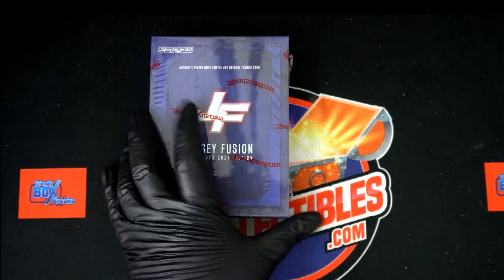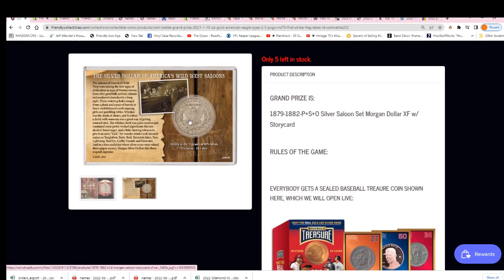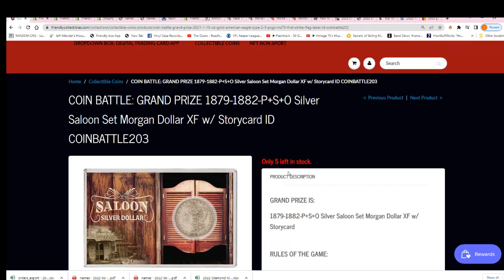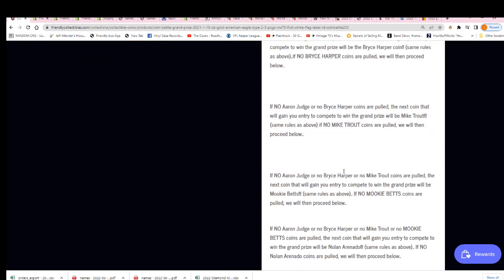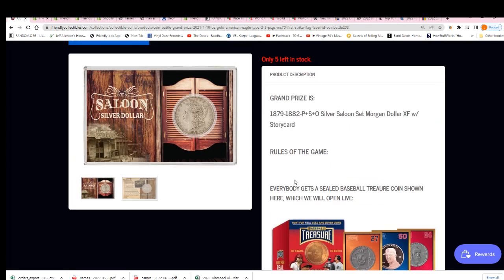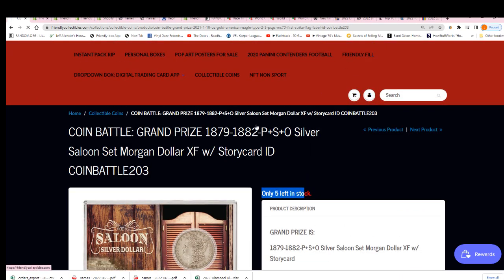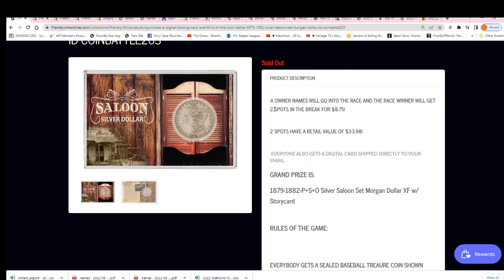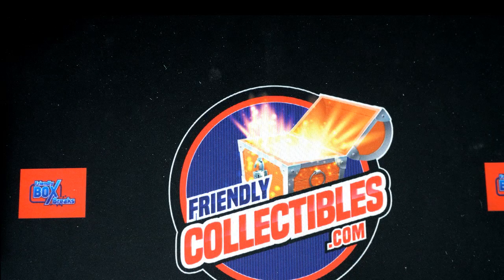COIN BATTLE 1879 1882 Silver Saloon Set Morgan Dollar FILLER ID COINBATTLE203